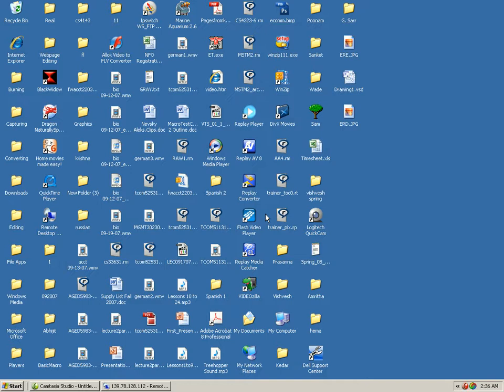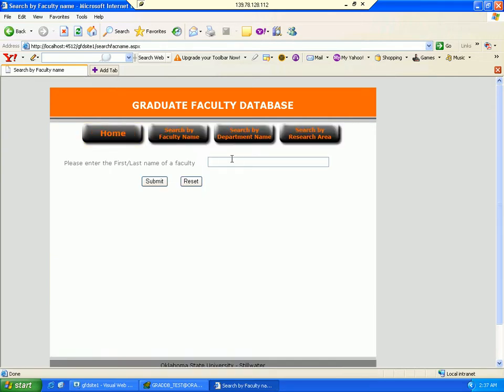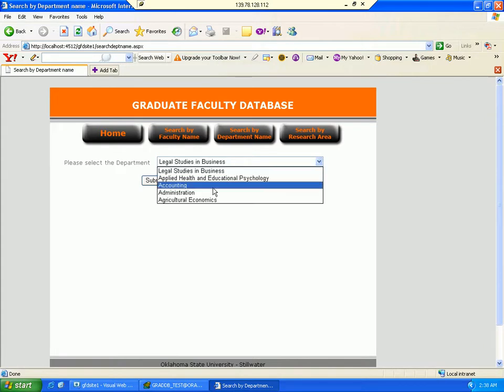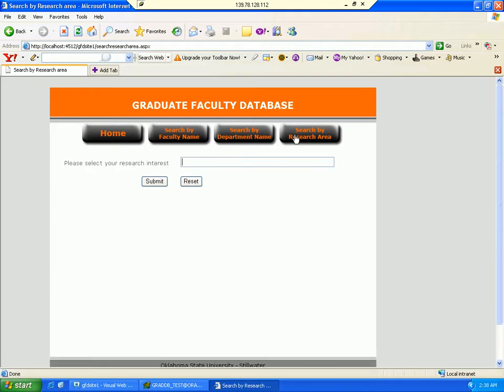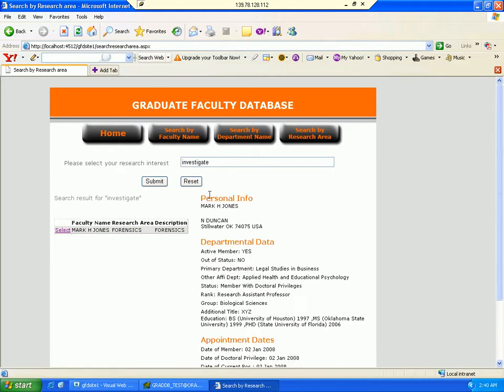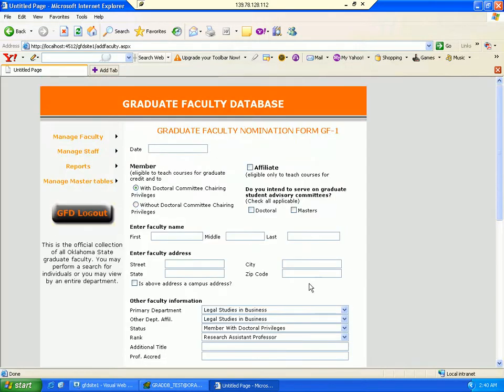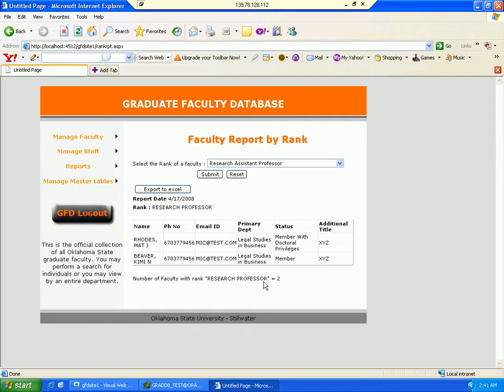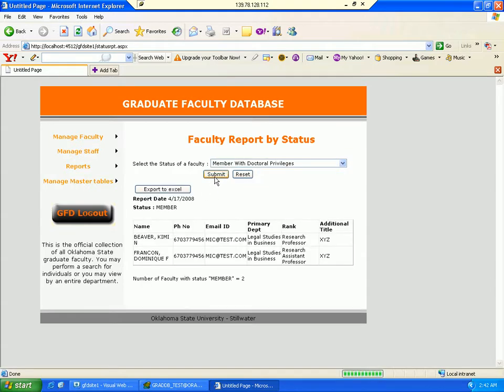Graduate Faculty Database Presentation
Project demo presentation